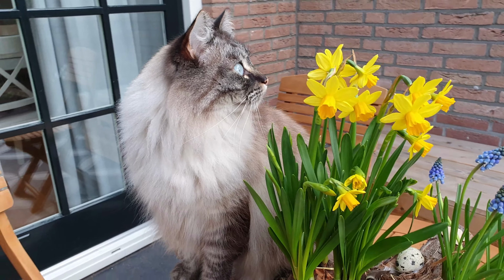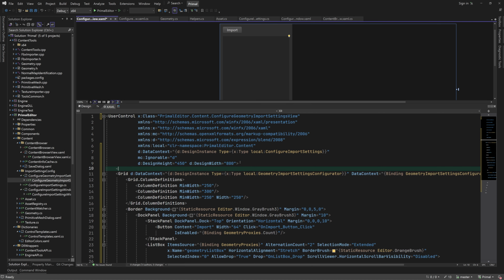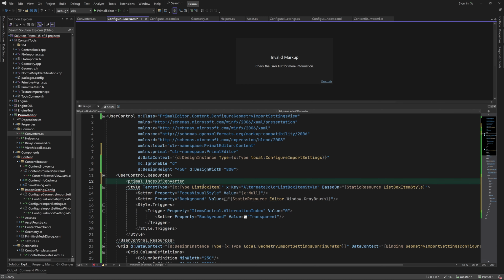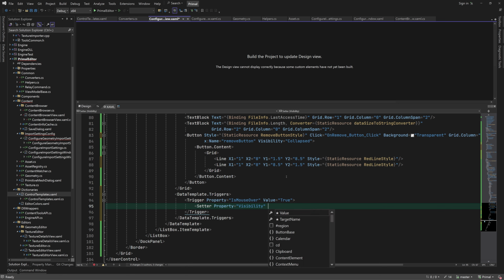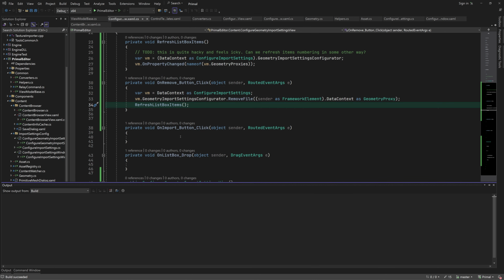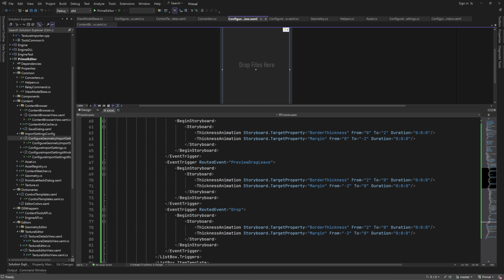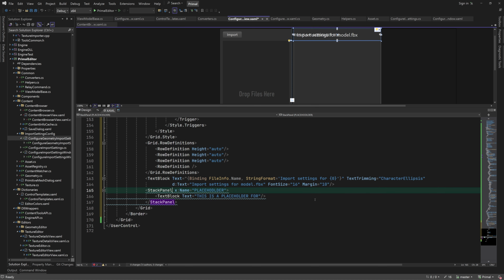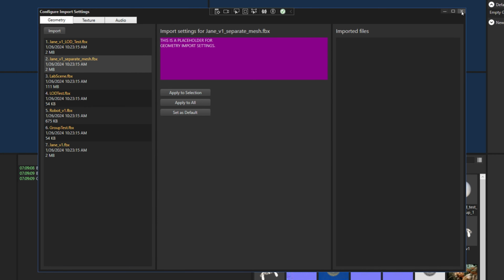Game Engine Programming 065.2 - Geometry import settings configuration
In the last video we added most of the back-end logic for configuring import settings. Today, we're going to work on the user-interface for geometry import settings.
🟩(Green Episode)

🧡 Big thanks to Shaman patrons:
mg, Shaun Mitchell, Aiguo Wang, Talis Lincoln, Waterglass, Miime, Timmy Jenkins, Jonathan Davis

00:00 - intro